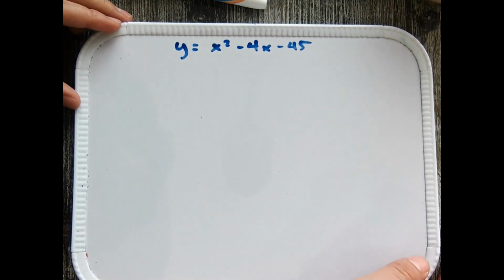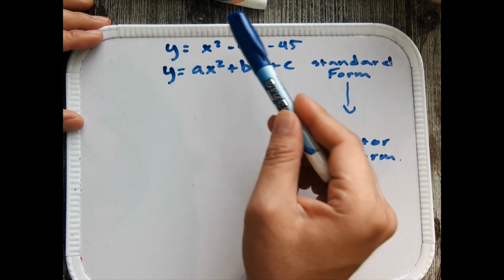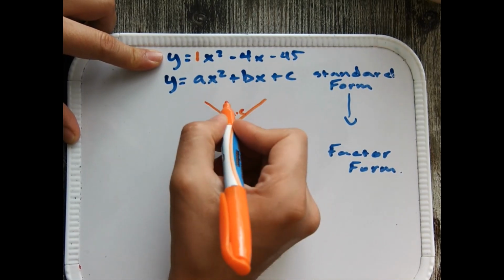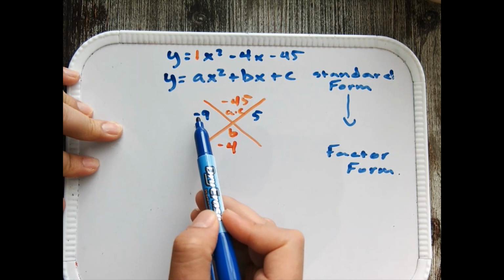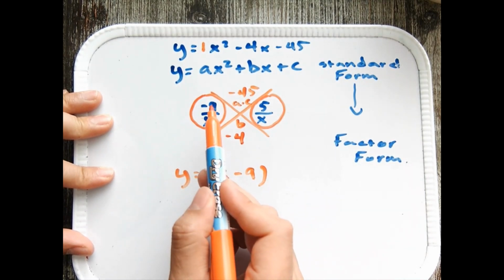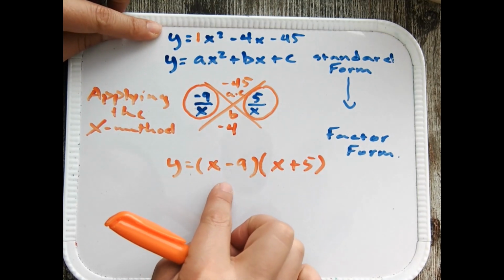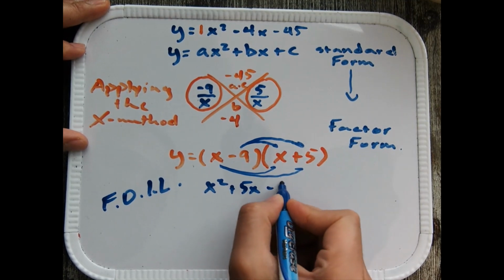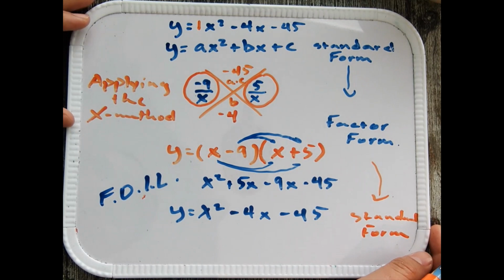Standard form to Factor form of a Quadratic equation Pt1